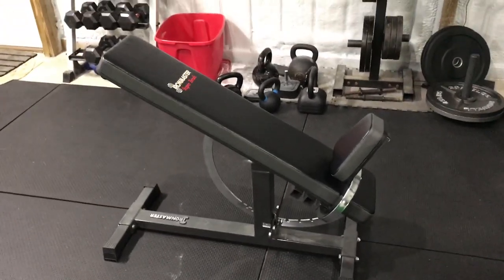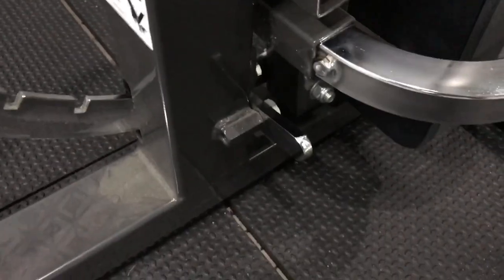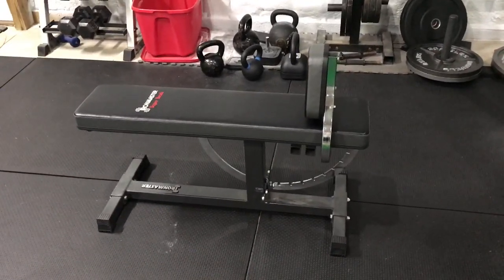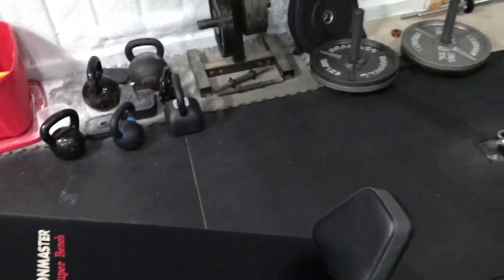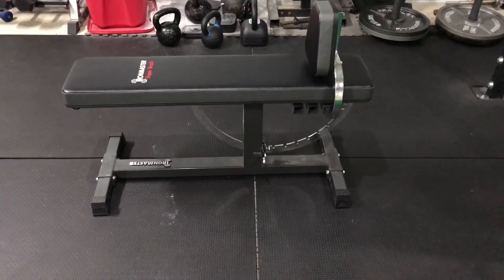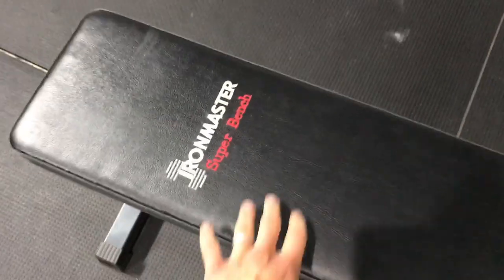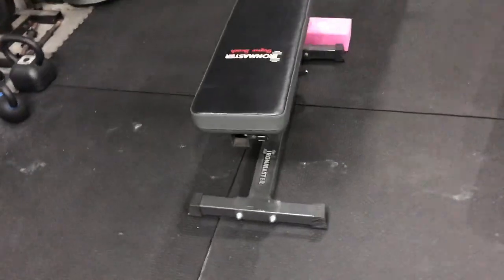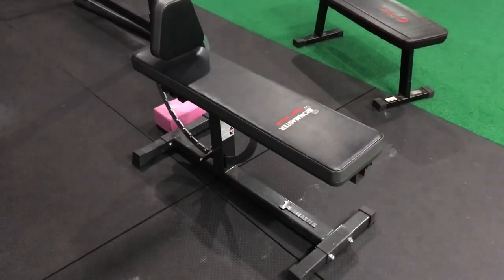Ironmaster Super Bench Adjustable Bench Review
Ironmaster super bench adjustable bench review (no addons)
•Can You Eat Poptarts and Still Get a Six Pack?
•Does the FFMI Really Accurately Predict How Much Muscle You Can Put On?
•Do Vitamin D Supplements Improve Strength Gains?
•Do AMRAP sets do more harm than good?
► 💪 These questions (and tons more) are answered in this free 119 page issue of MASS Research Review

The Ironmaster Super Bench is like the Swiss Army knife of adjustable weightlifting benches.  It's 65 lbs, can support 600 lbs at an incline, and 1000 in the flat position, and has 11 possible angles.

Ironmaster sells over half a dozen aftermarket accessories to attack to the Superbench, from a preacher curl station to a light commercial quality lat pulldown machine.

I got mine for $320, and despite it being a little too tall, I'm quite satisfied.